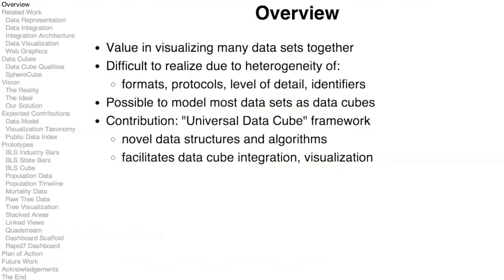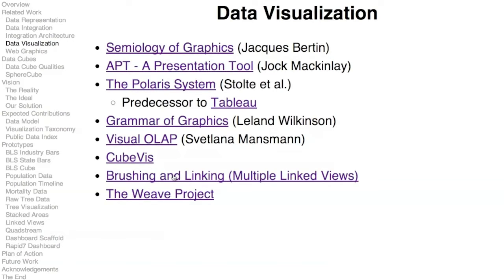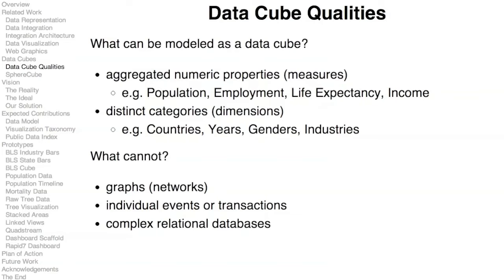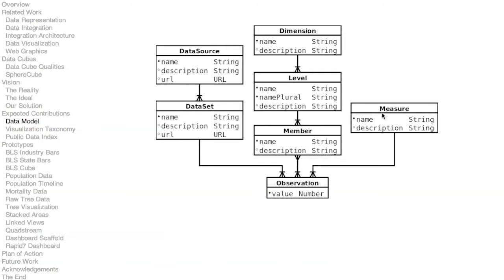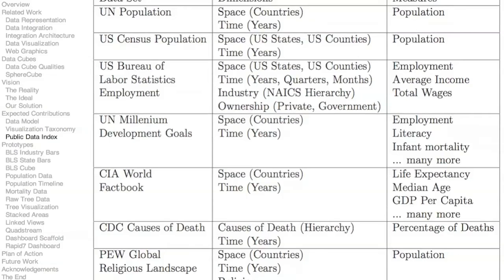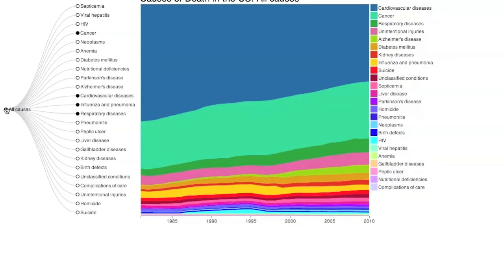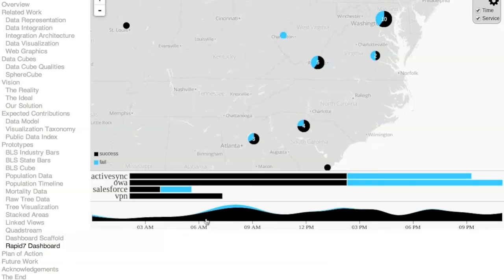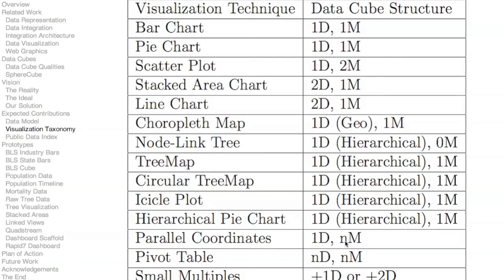Visualizing the Universal Data Cube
. This is my doctoral dissertation proposal defense, given at UMass Lowell on March 13, 2014. The presentation discusses integration and visualization of heterogeneous data cubes. The goal is to integrate and visualize many public data sets using interactive visualization dashboards with multiple linked views. A prototype is built with HTML5 and D3.js.